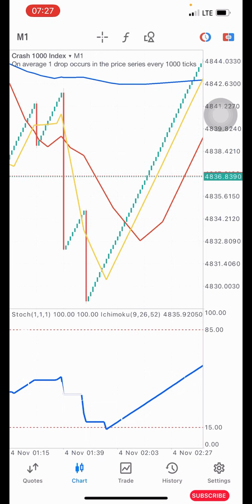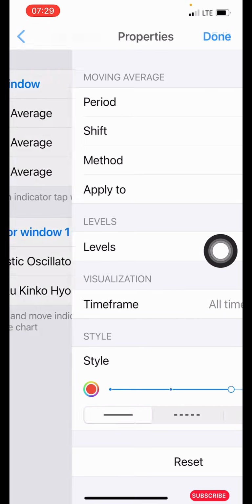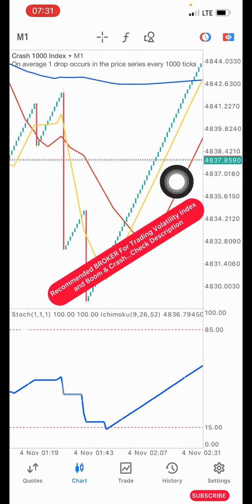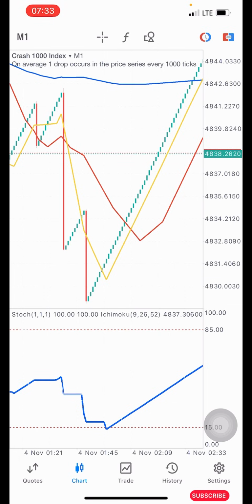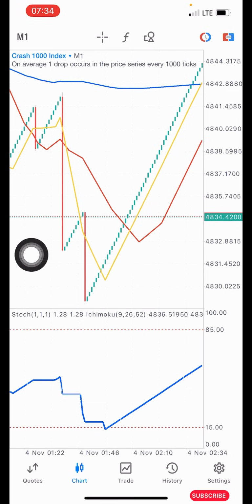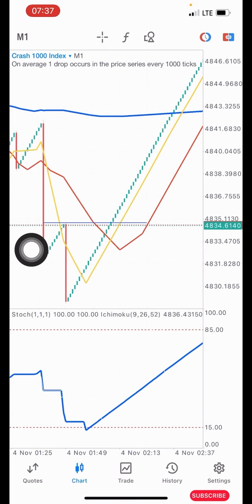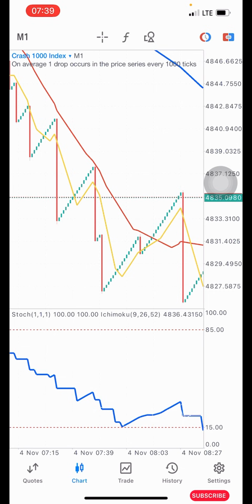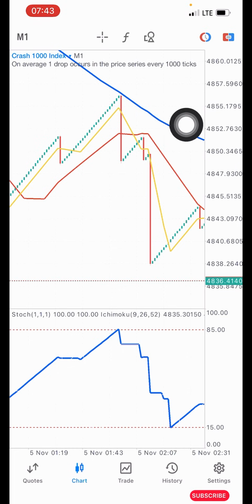SECRET BOOM & CRASH STRATEGY NOBODY WANTS TO SHOW YOU/ 100% ACCURATE 🤫